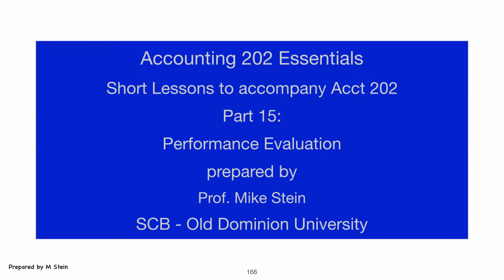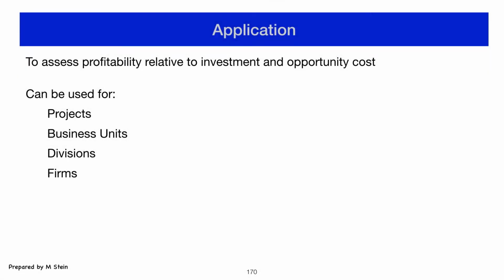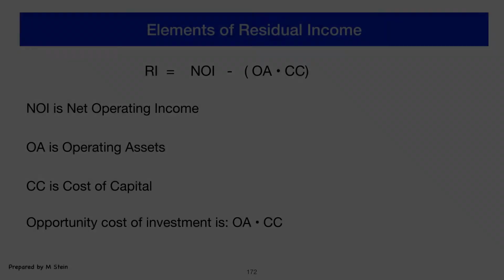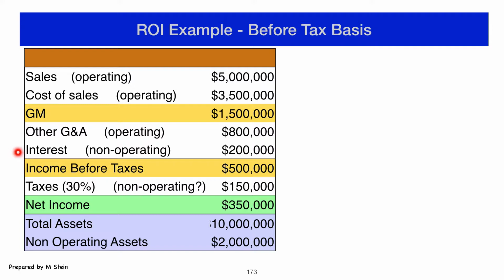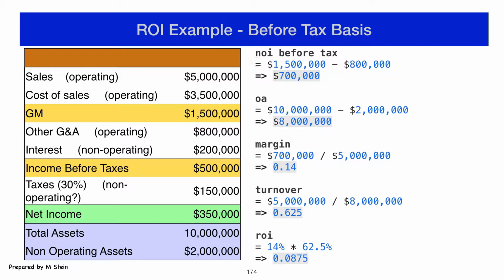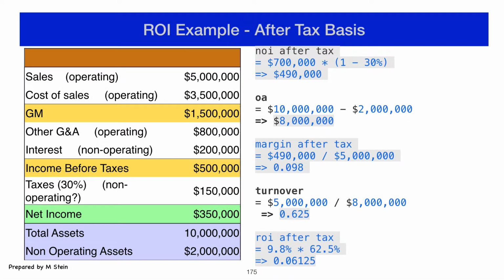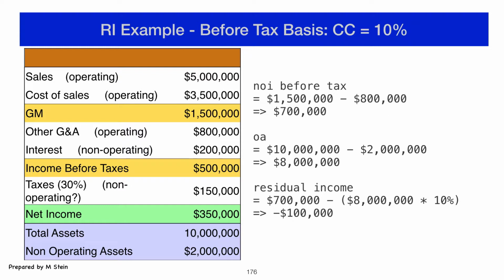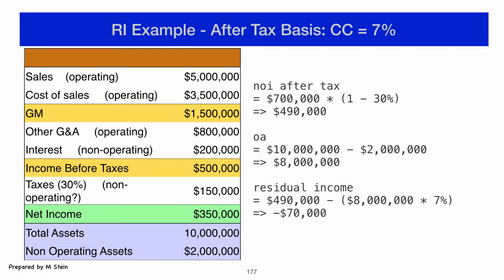a202 xtra video part 15 performance measures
A brief introduction to ROI and RI calculations for managerial accounting